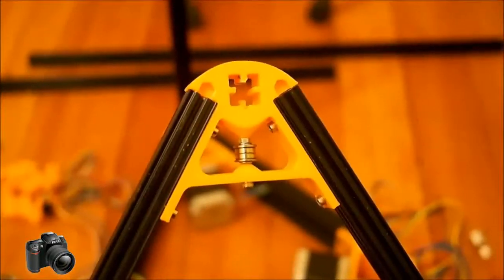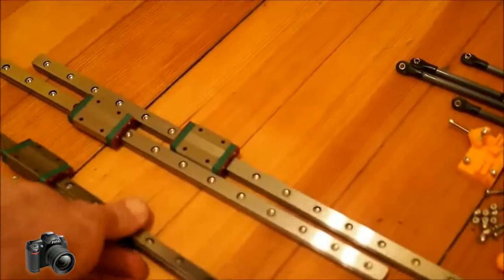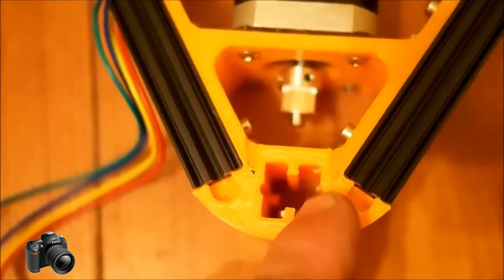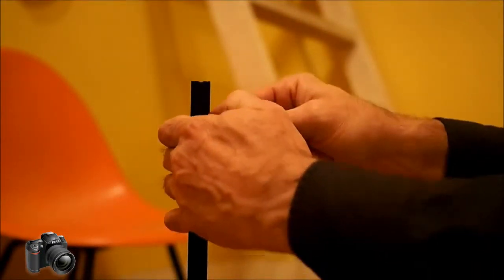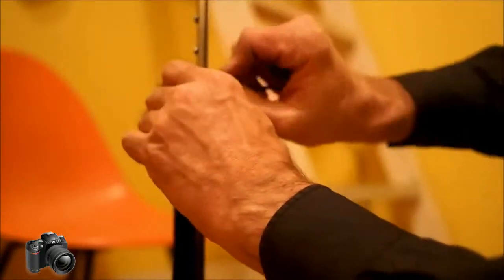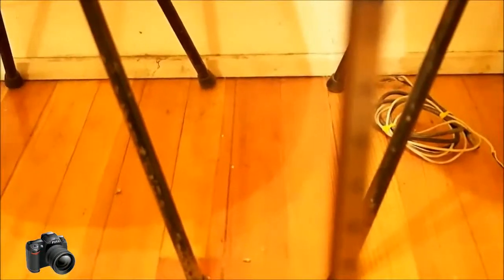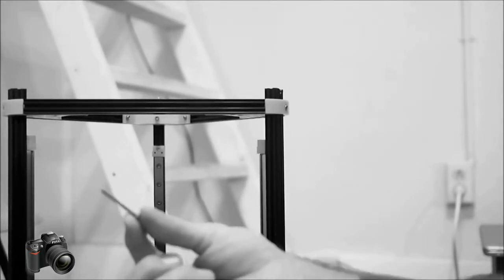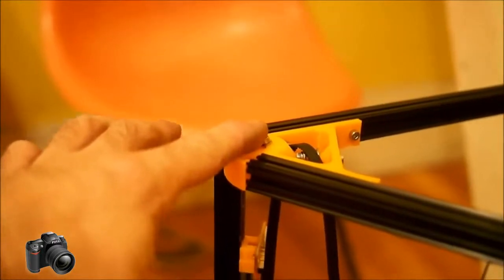Mini Kossel 3D Printer Build 4 Vertical Rails and Frame Final Assembly new